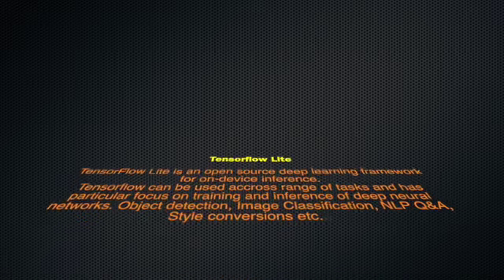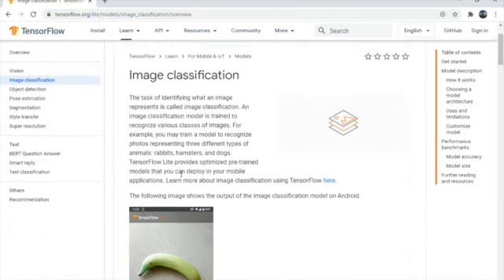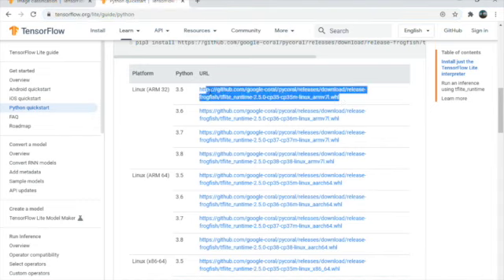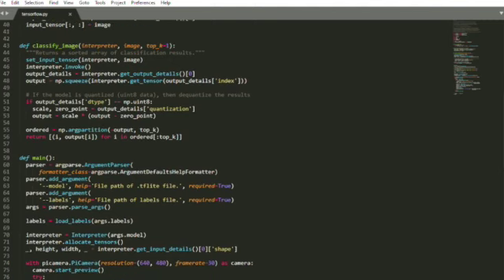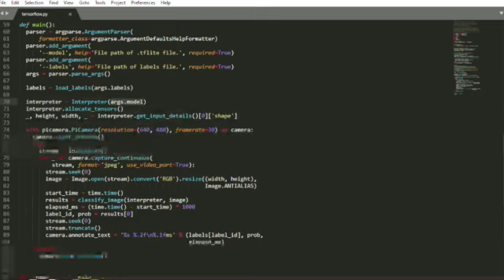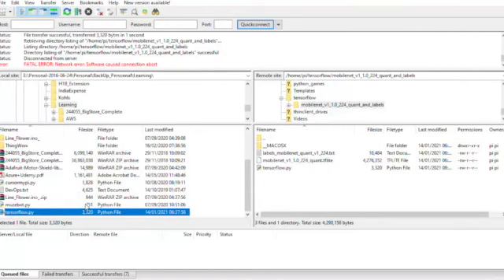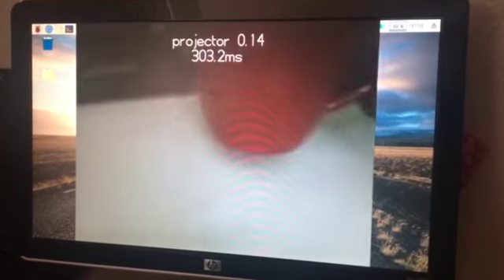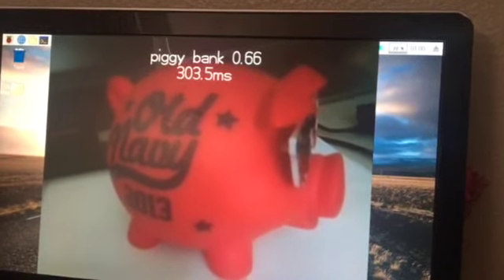RaspberryPi - TensorFlow Lite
TensorFlow Lite in Raspberry Pi to do Object Detection and Image classfication.